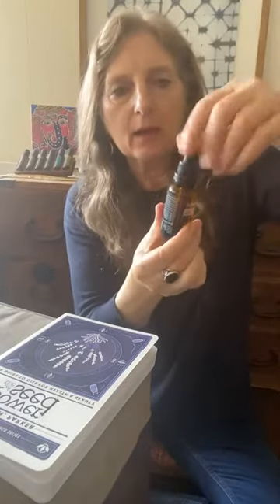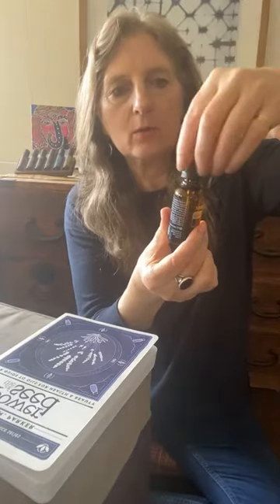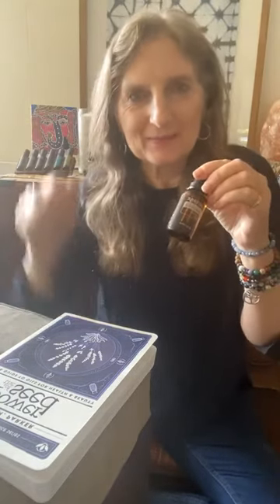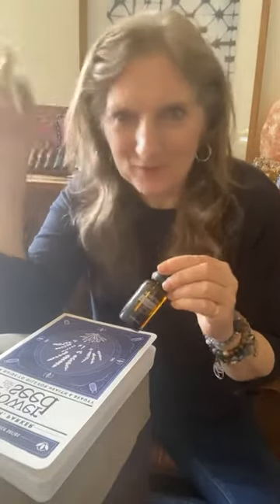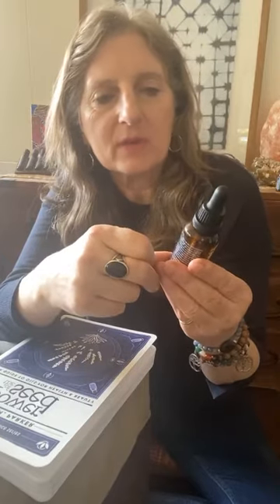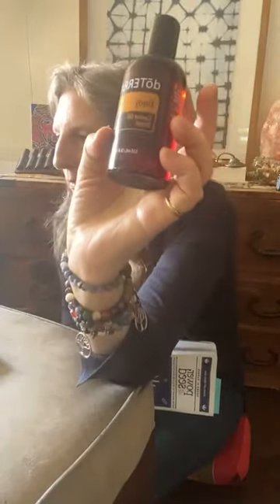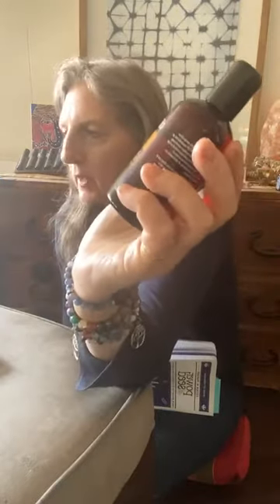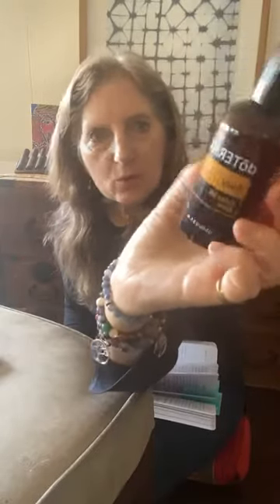Carrier Oil blends from doTerra. New!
The beauty of using seed oil blends for your face and body.